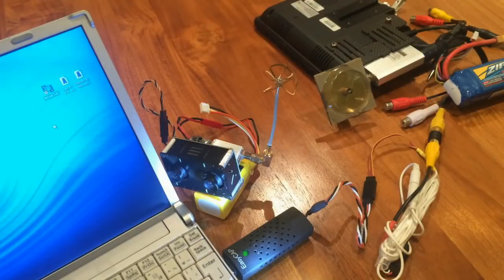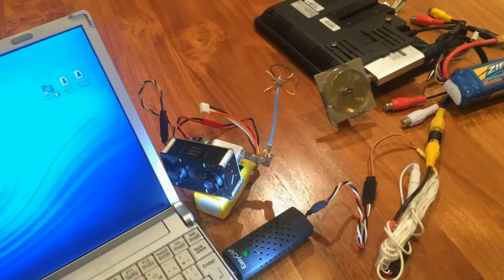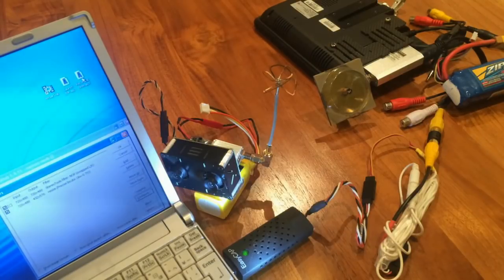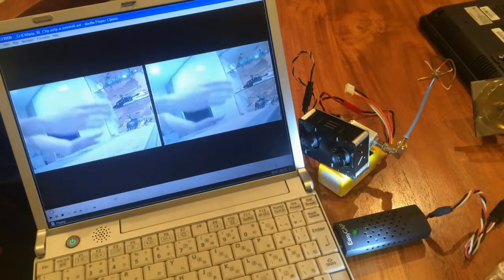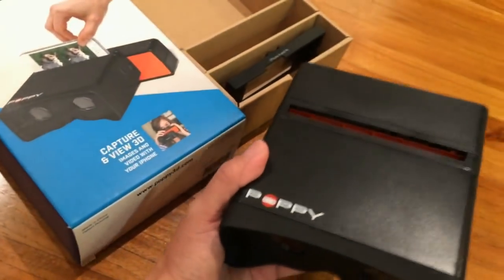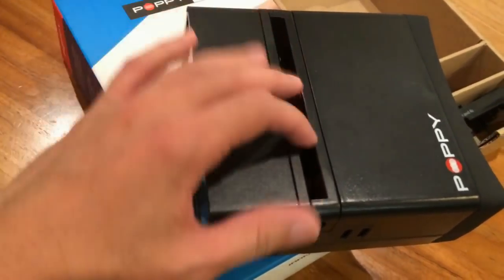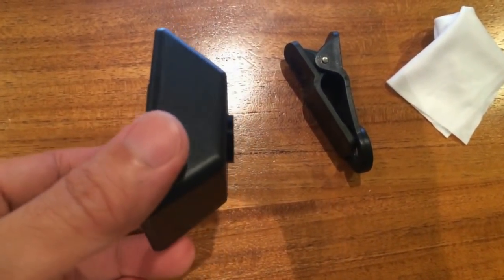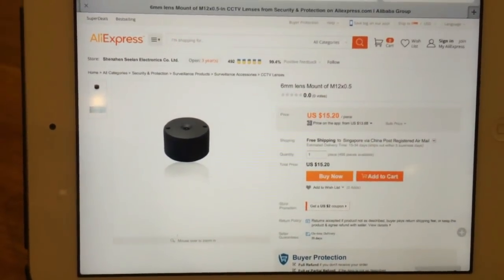Mobius 3D Camera Unveiled!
A quick walk-thru of how I record side-by-side 3D video realtime from a stereoscopic camera (Birdbird 3D camera) onboard my quadcopter, by using EasyCap USB Video Capture donger + VirtualDub freeware. And then the main highlight.. a very affordable Mobius 3D camera! Its light-weight of 70g and small form factor allows it to be mounted on a small 250-racer drone.

Simply hit the record button to film your FPV adventure, transfer the video to a smart phone, stick the phone into the 5$ Google Card-board for the playback in 3D.   : )